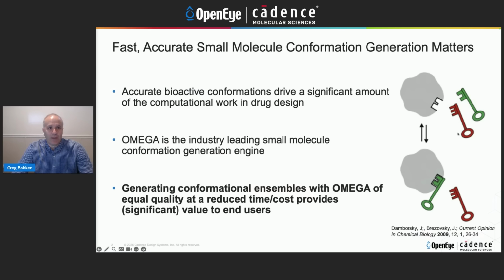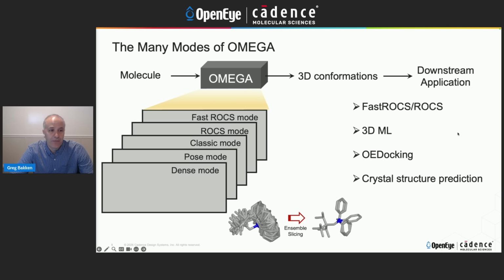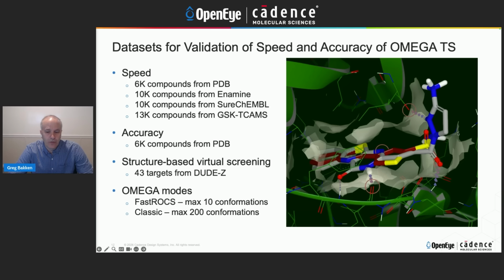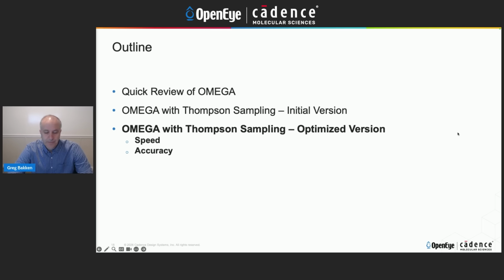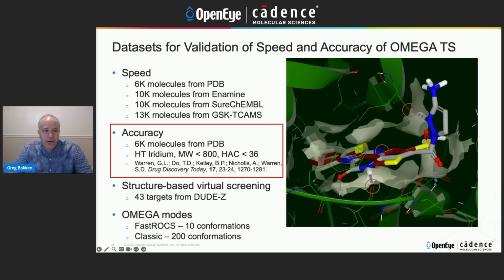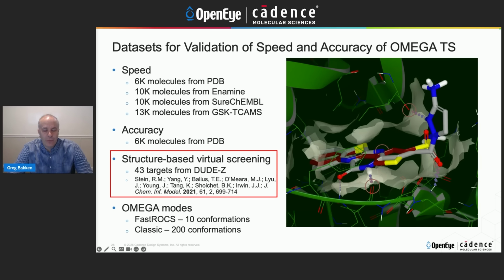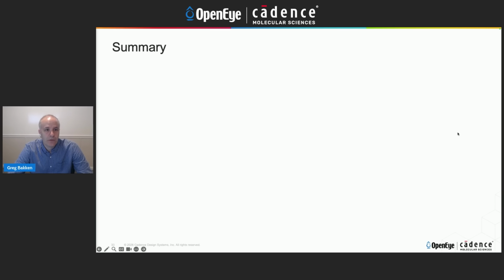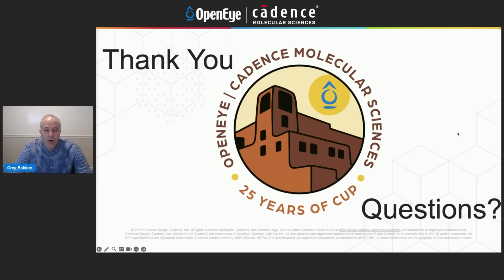OMEGA molecular conformer sampling, now 3X faster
Improving the Core: Not Resting on Our Laurels
July 30 2026 by Greg Bakken, Ph.D.

OMEGA, your most trusted conformer generator, has been made meaningfully faster. By rebuilding its sampling around Thompson Sampling, an approach that intelligently steers exploration toward low-energy, unique conformations instead of exhaustively grinding through torsion space, we have given it an up to 3X boost in speed.

What about the accuracy? Well, across 39,000+ compounds, the ensembles are statistically indistinguishable from exhaustive search, so the same conformers, enrichment, and poses your downstream models depend on simply arrive sooner.

In this video, we'll cover:
- A concise refresher on how OMEGA generates conformational ensembles
- How Thompson Sampling is applied to torsion driving to balance exploration and exploitation
- Validation of accuracy against PDB co-crystal conformations and structure-based virtual screening

Timestamps:
[00:00] - Welcome & Speaker Introduction
[01:14] - Why Conformer Generation Matters
[02:56] - OMEGA Overview: Torsion Driving, Distance Geometry, Ensemble Generation
[05:20] - OMEGA's Convenience Modes (such as Dense and FastROCS modes)
[06:14] - Introducing Thompson Sampling in OMEGA
[08:56] - Speed Evaluation and Thompson Sampling Results
[12:51] - Optimized Thompson Sampling: Speed Gains in FastROCS and Classic Modes
[17:05] - Accuracy Validation: Bioactive Conformation Recovery
[20:53] - Virtual Screening Validation Across 43 DUDE-Z Targets
[24:52] - Summary: Speed, Cost, and Accuracy
[28:35] - Q&A Session

Greg Bakken, Ph.D, leads the Hit ID & Small Molecule Design Solution vertical at OpenEye, Cadence Molecular Sciences. Before joining OpenEye, Greg spent 20 years at Pfizer building tools across nearly all aspects of small molecule discovery early research, including the large-scale virtual screening tools at the heart of OpenEye's history in this space.